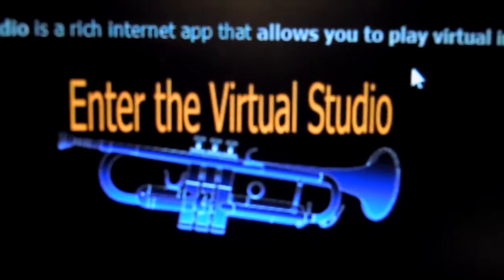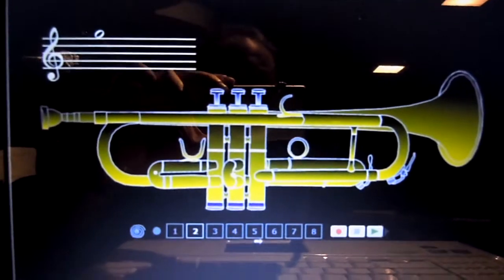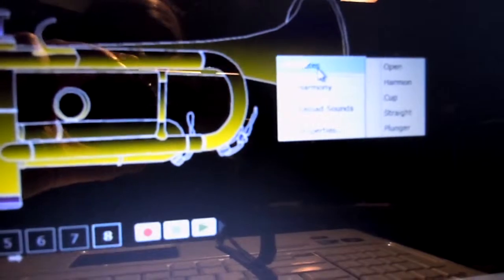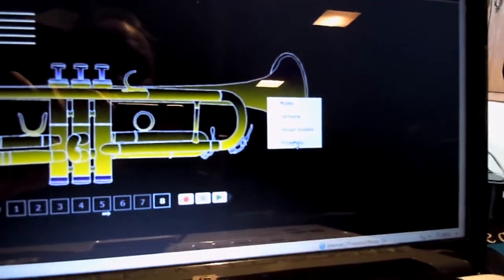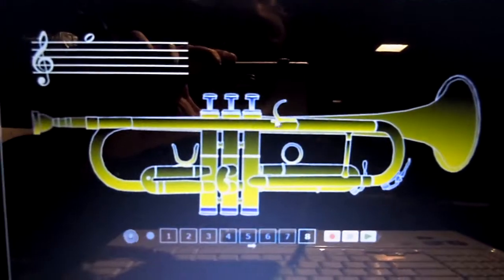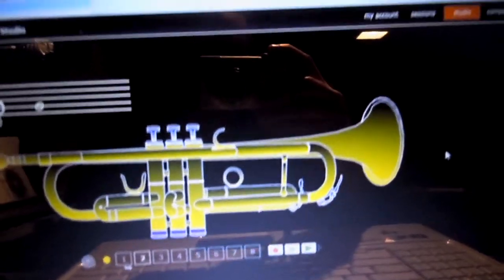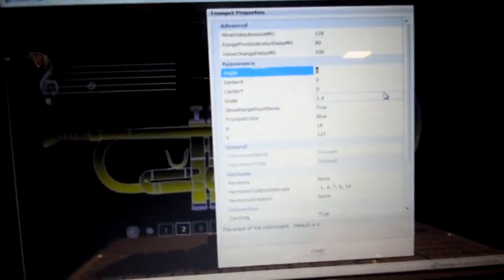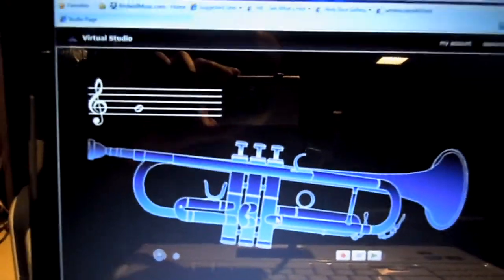Virtual Trumpet - How to Change Appearance and Properties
How to access Virtual Trumpet's properties dialog to change the appearance and other settings.